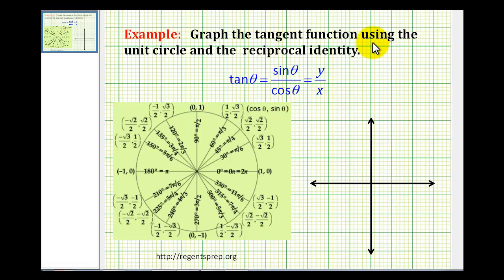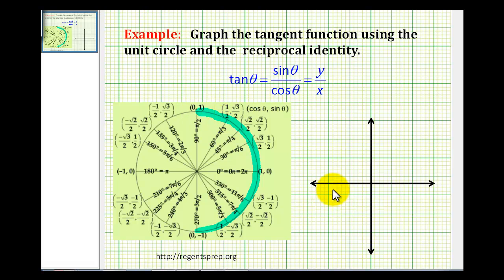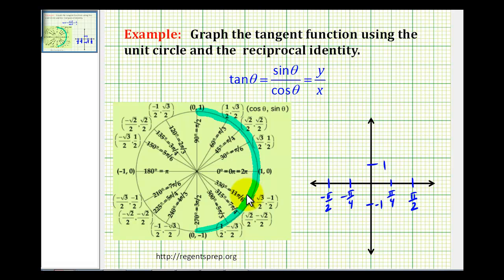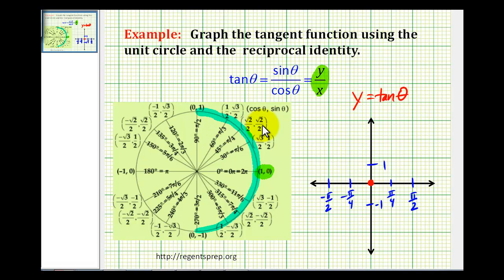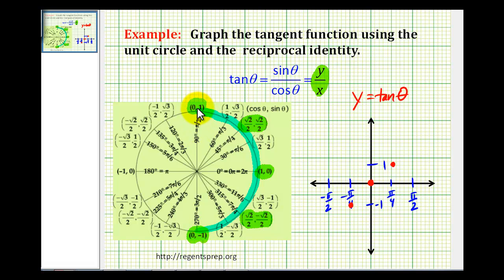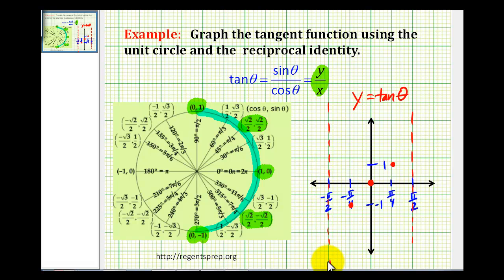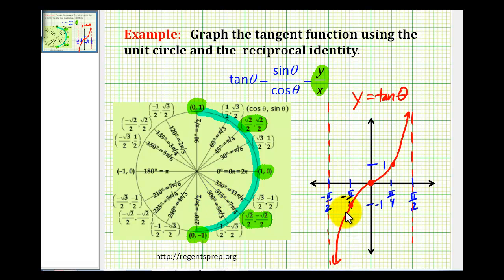Example: Graphing the Tangent Function Using the Unit Circle and the Reciprocal Identity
This video provides an example of graphing the tangent function using the unit circle and the tangent reciprocal identity.